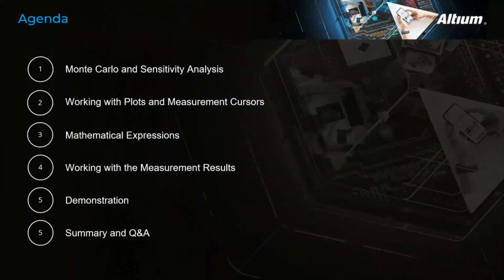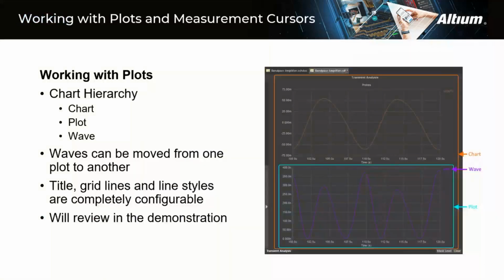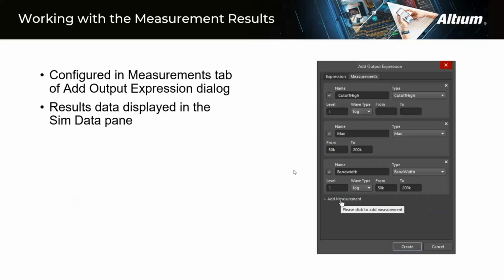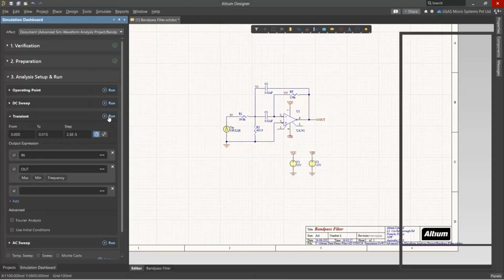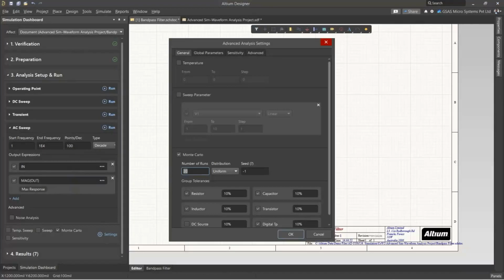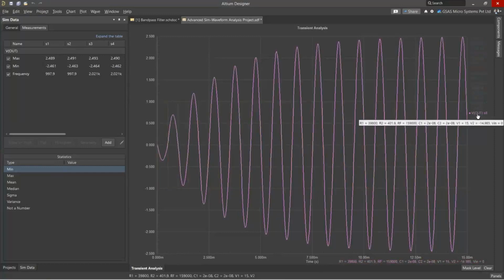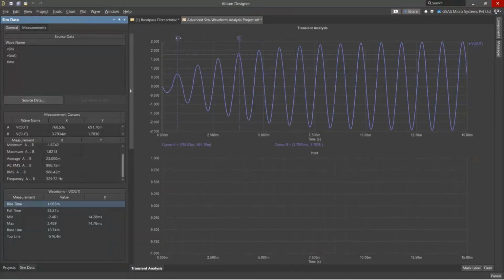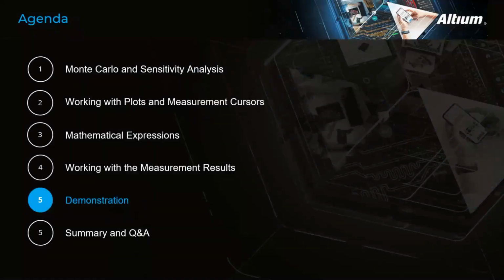Advanced Simulation and Waveform Analysis in Altium Designer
Join our webinar to learn:

- Tools for editing and analyzing waveform plots
- Applying mathematical functions to waveforms for instant what-if feedback
- Viewing results in your design’s context with waveform measurements
- Using Monte Carlo analysis to improve volume manufacturing yield
- Sensitivity Analysis as insurance against unnecessary design vulnerabilities